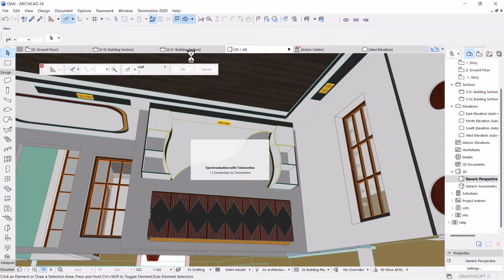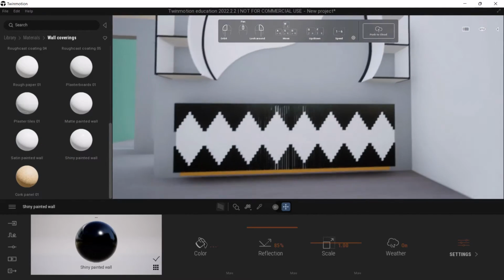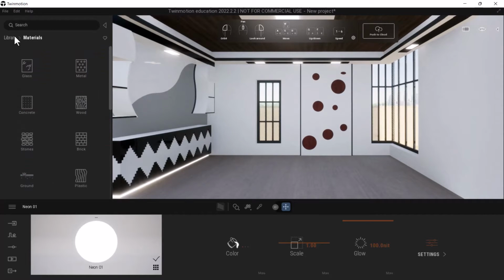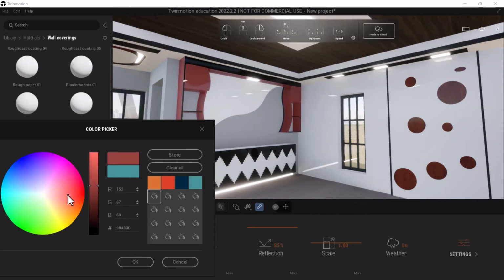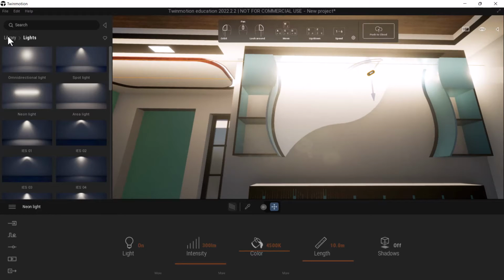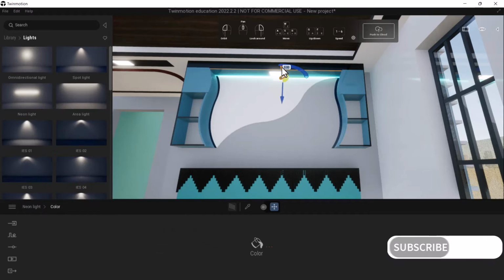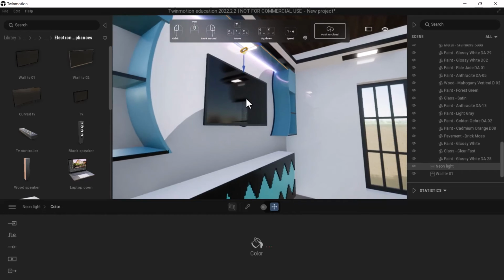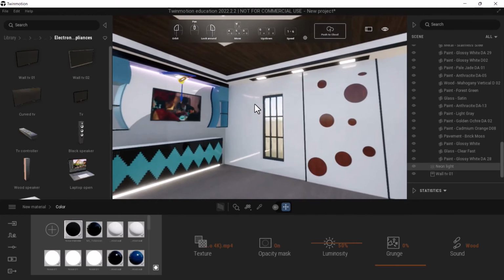Modern Building Interior Design Visualization